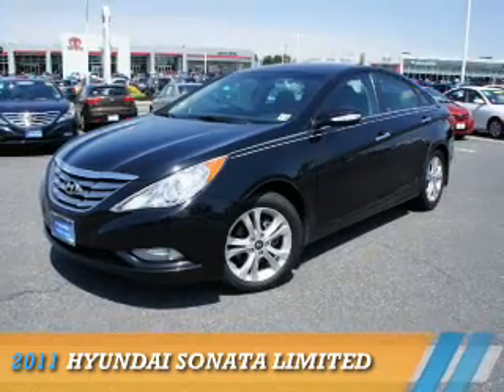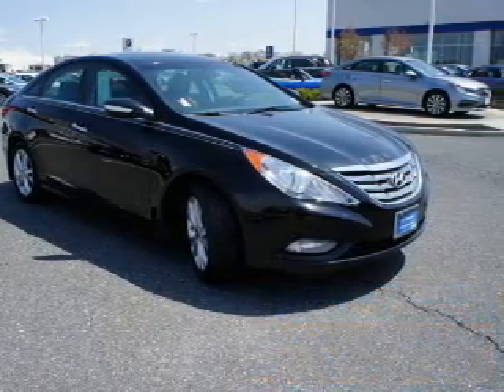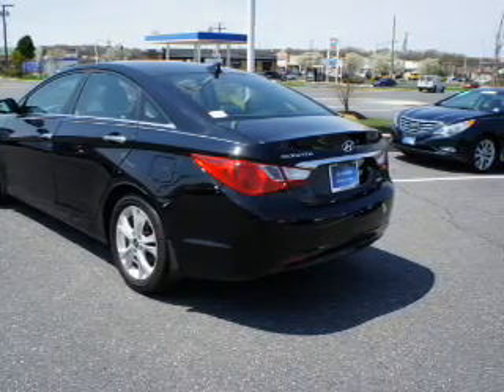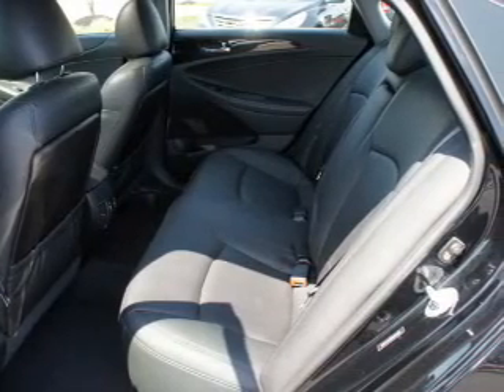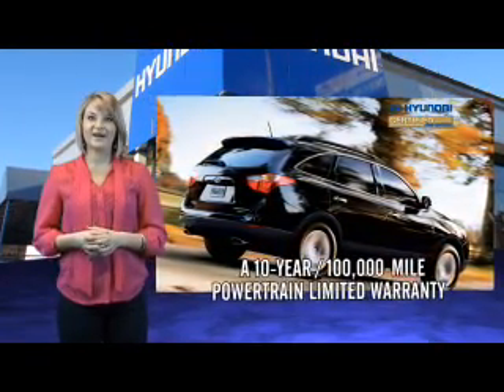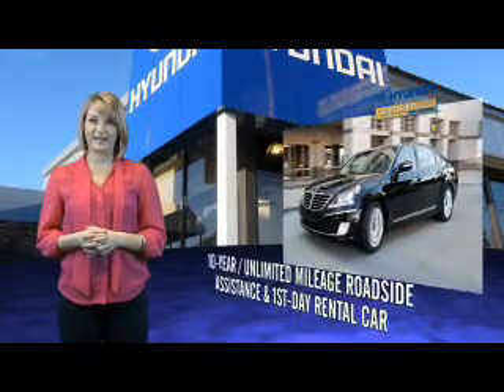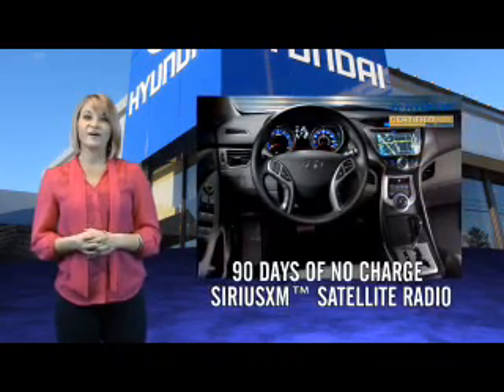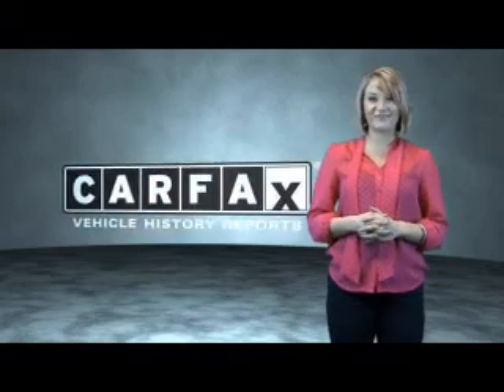2011 Hyundai Sonata YY69055 - Turnersville NJ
Year: 2011
Make: Hyundai
Model: Sonata
Trim: Limited
Engine: 2.4 liter 4 cylinder FWD
Transmission: 6-Speed Automatic
Color: Black
Mileage: 54878
Address:
VIN:5NPEC4AC4BH269055